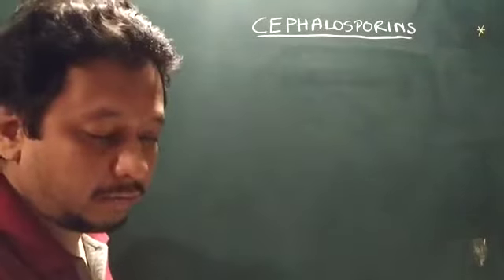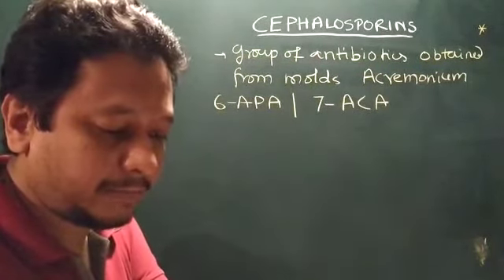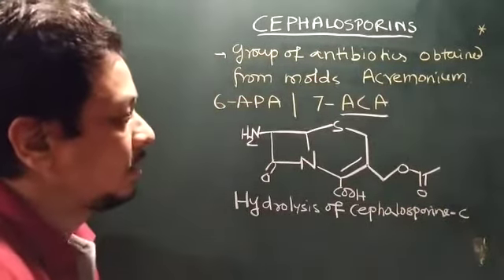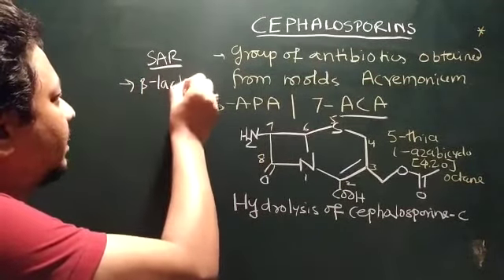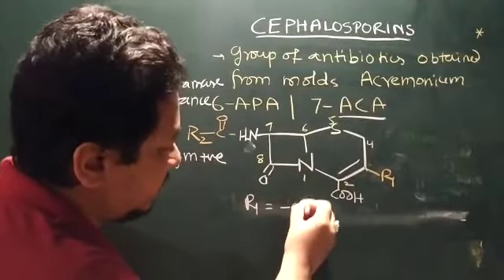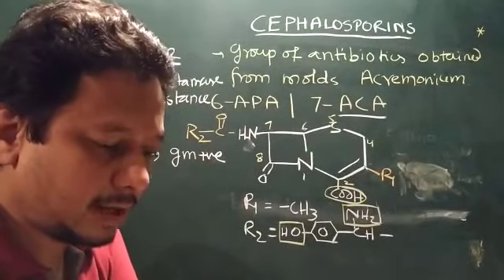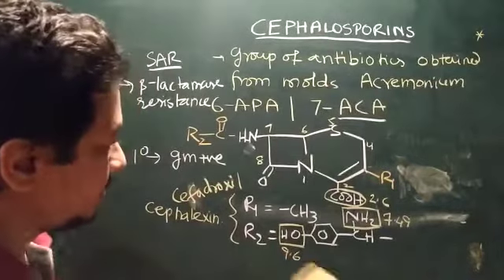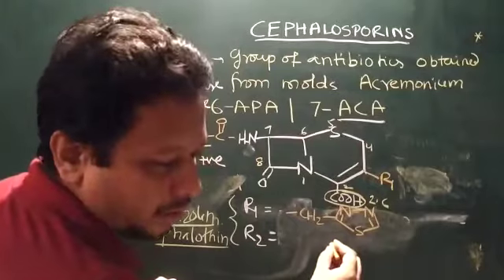GPAT/NIPER -Cephalosporins Part 01- Medicinal/Pharm Chemistry ( For remaining part wapp 8652214520)